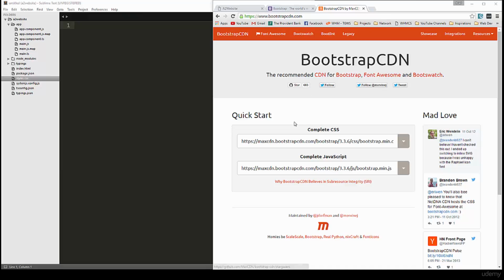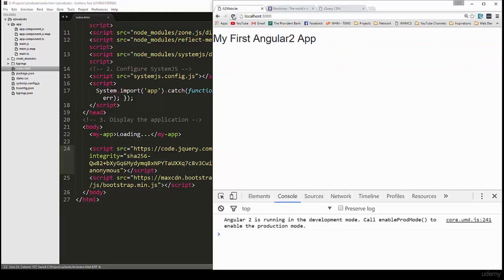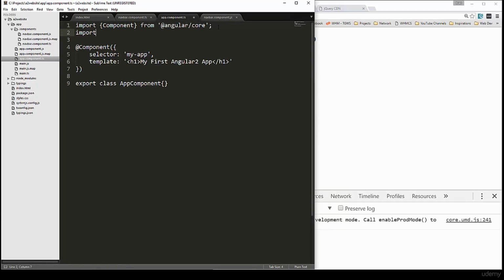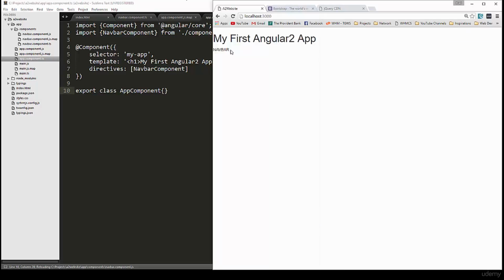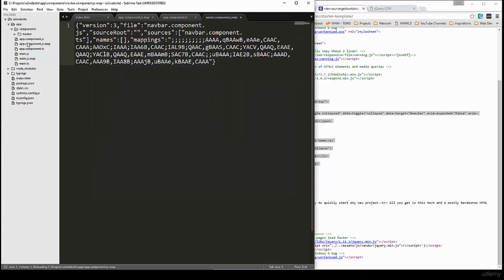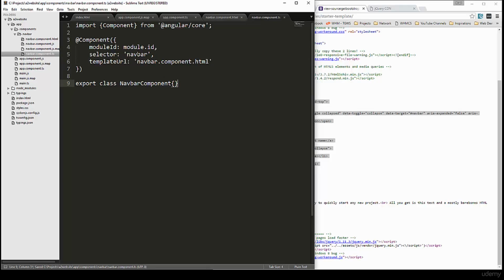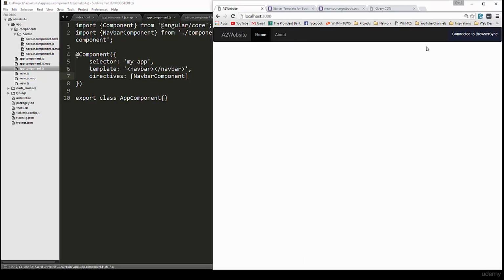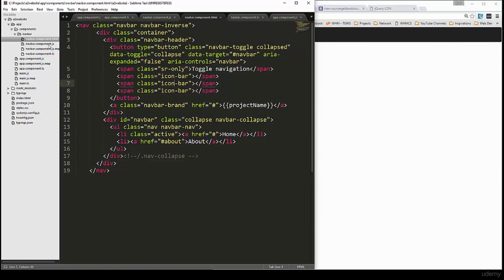Angular 2 - 006 Navbar Component